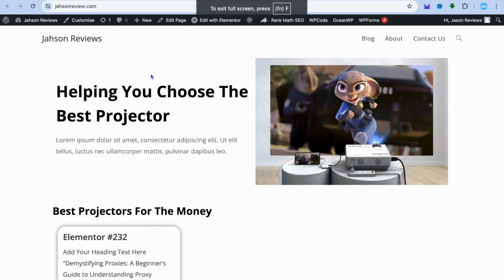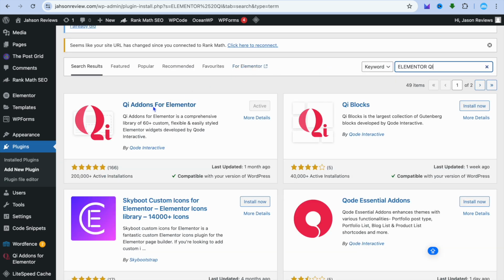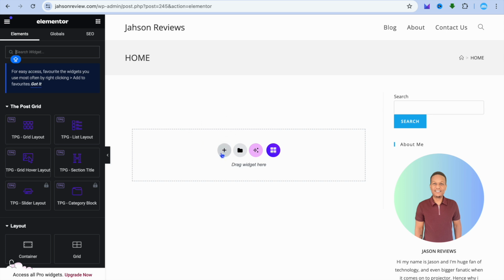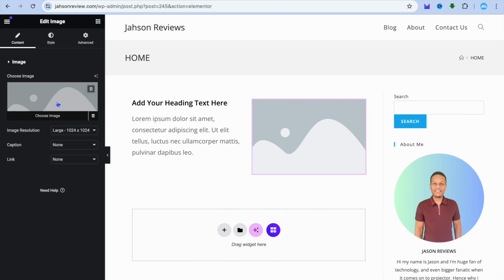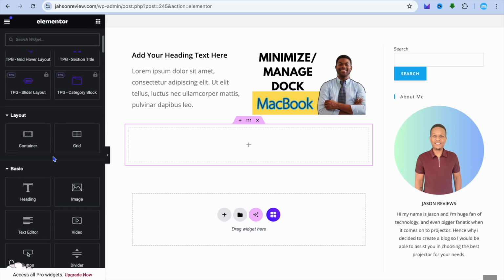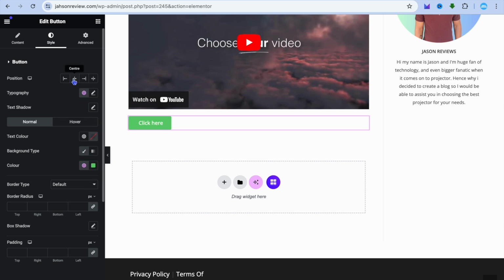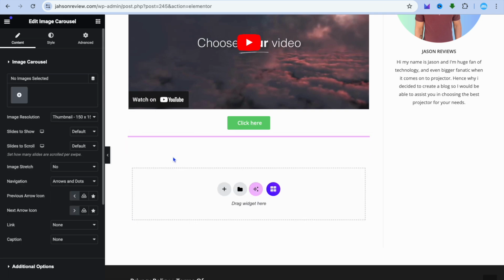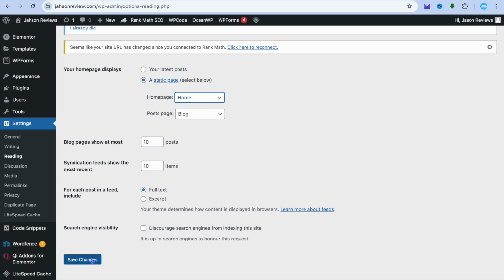How To Design HomePage With Elementor